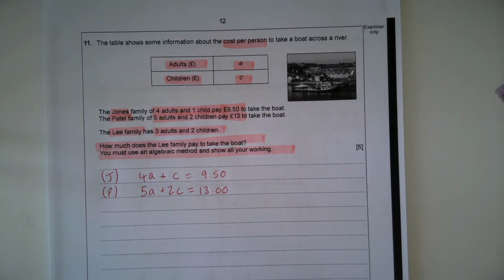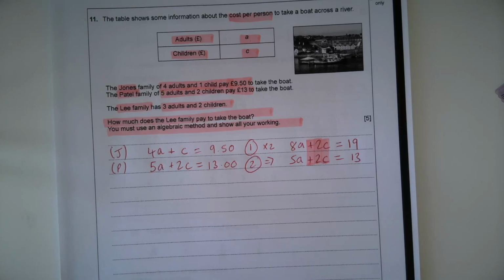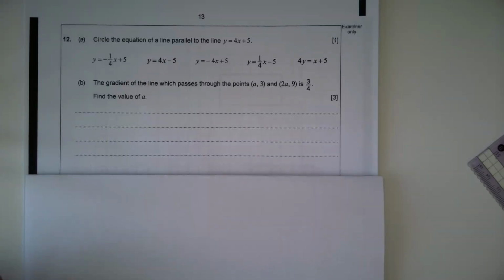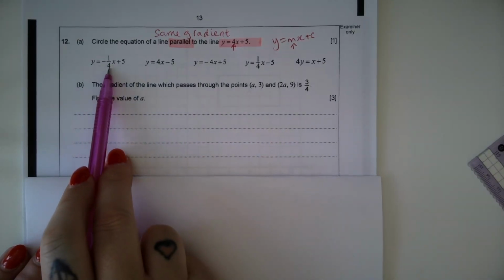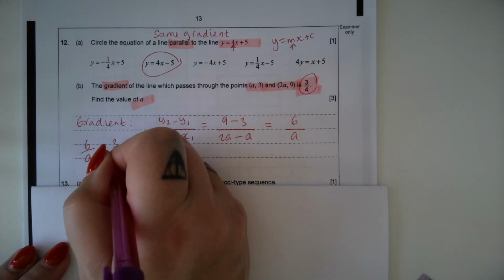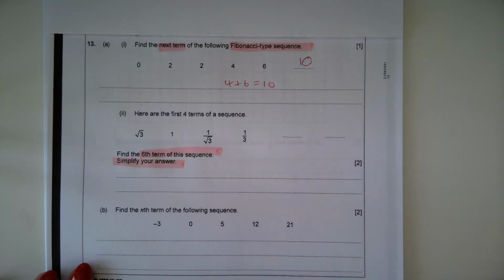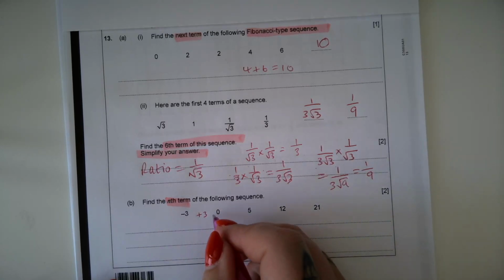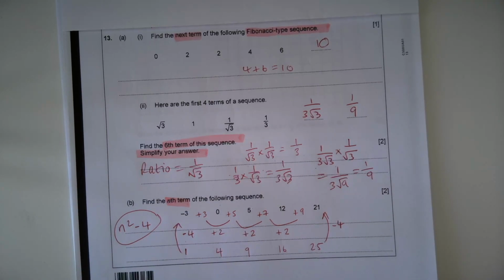🧮 Eduqas Higher Paper 1 | Summer 2023 | Questions 10–13 Walk Through